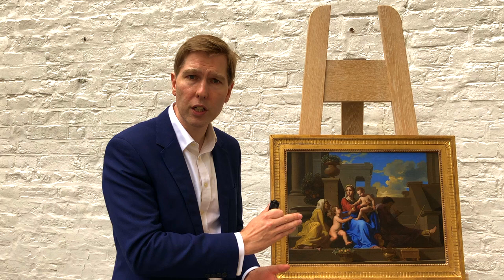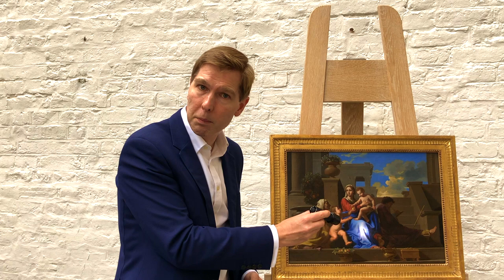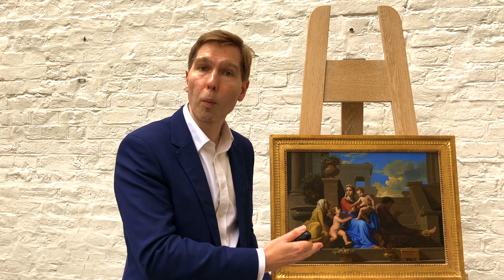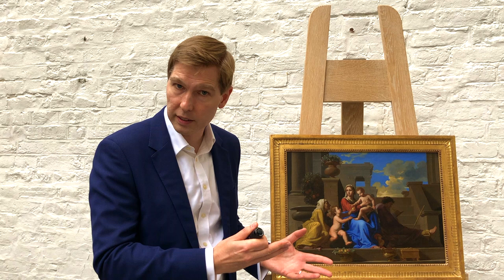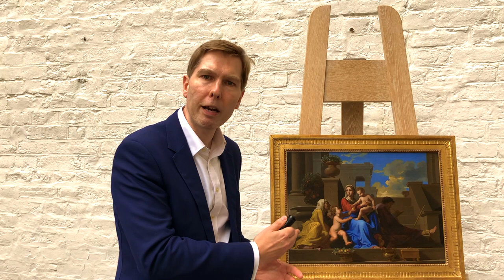'The Holy Family' by Jacques Stella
Angus Haldane explores the vibrant colours and interesting provenance of a fine painting of the Holy Family by Jacques Stella, one of Nicolas Poussin's closest friends. We will be uploading more videos over the coming weeks and months.